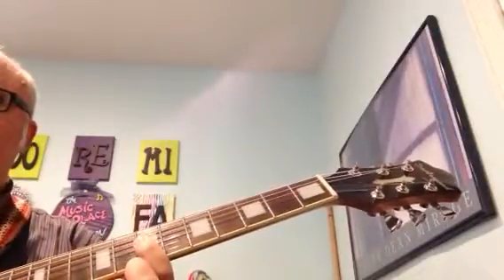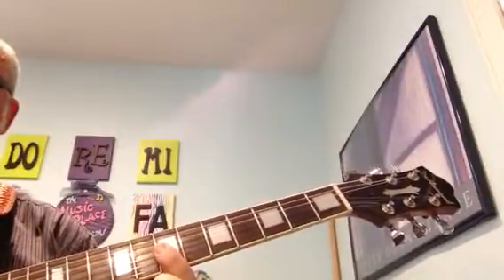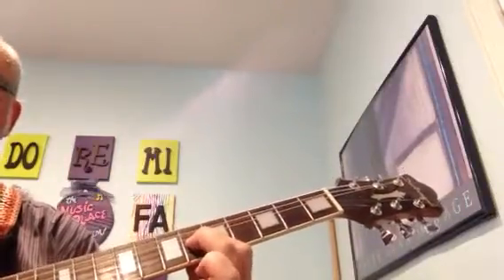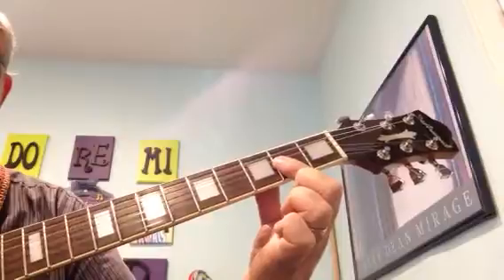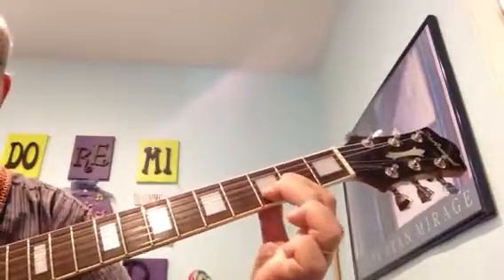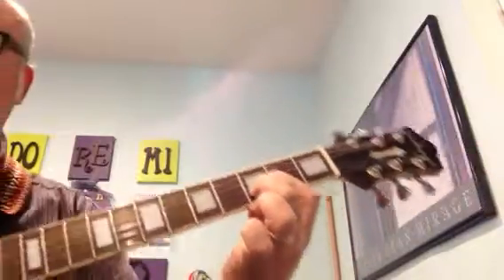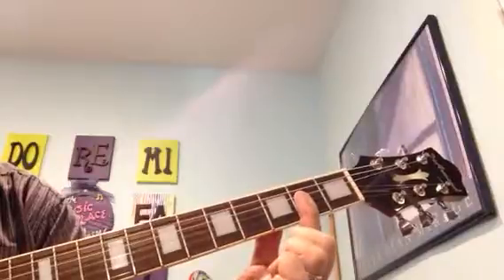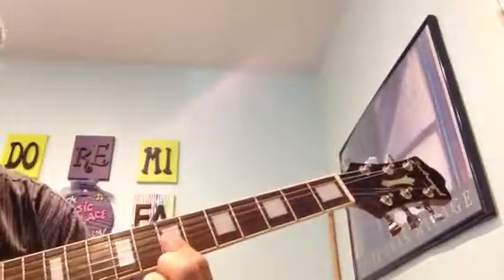Intro chords to Don't You Worry Child